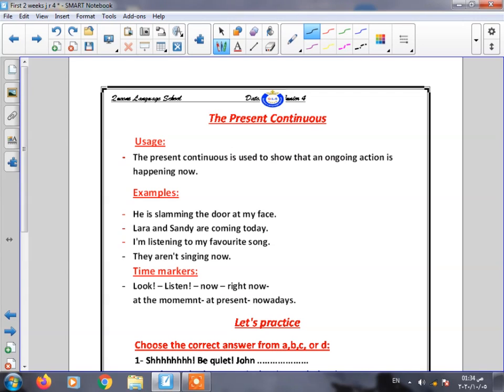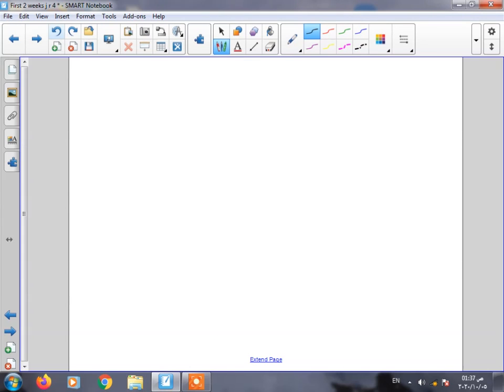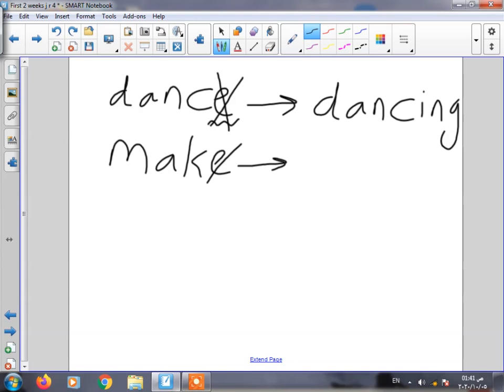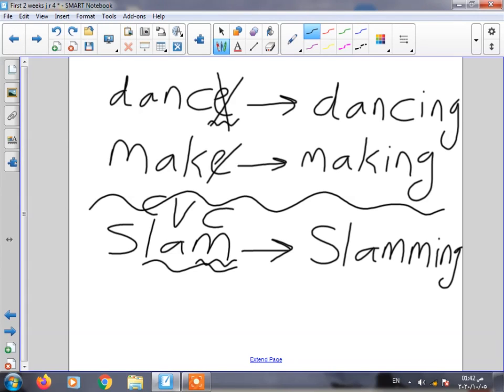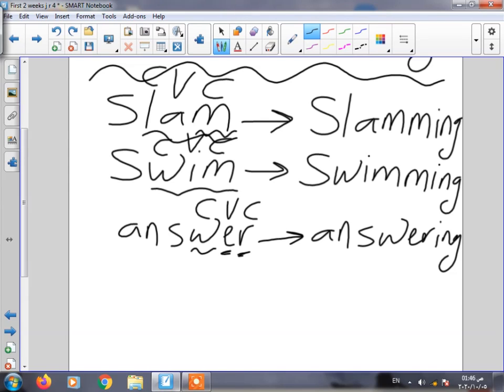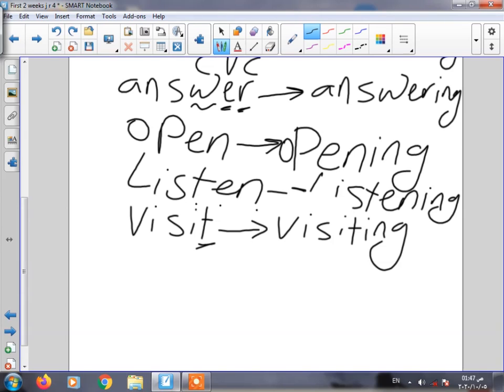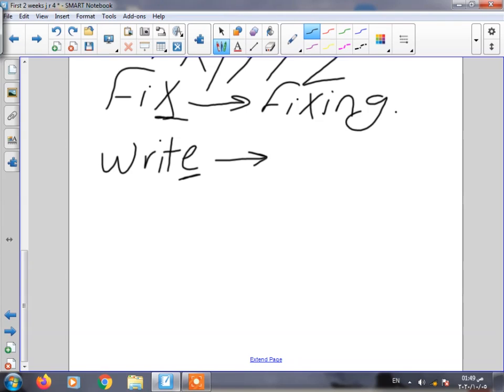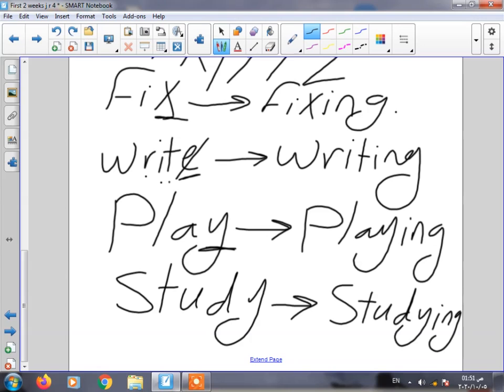Present cont j4 part 1 English